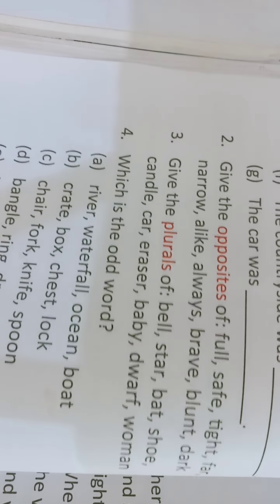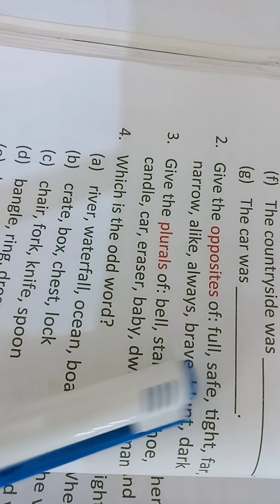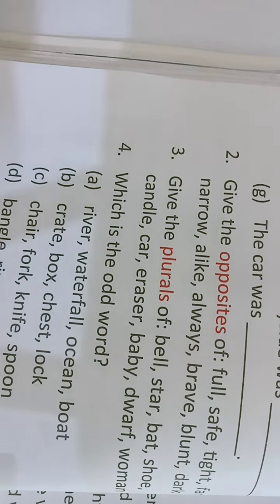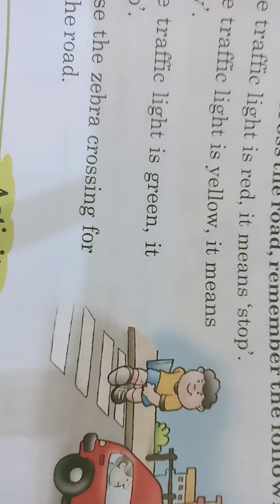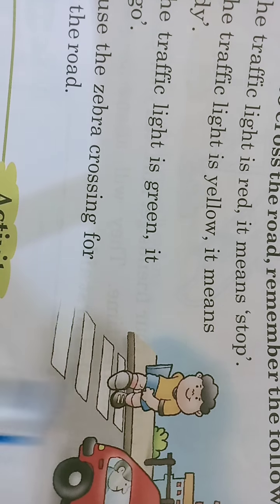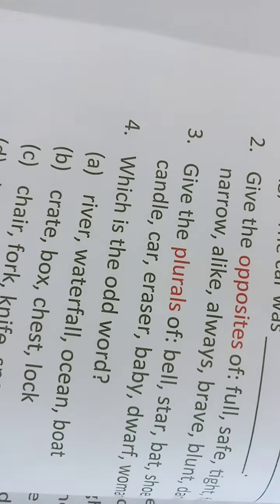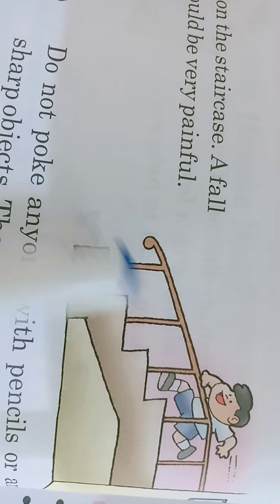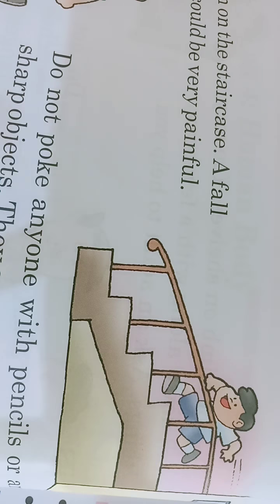13 December 2020